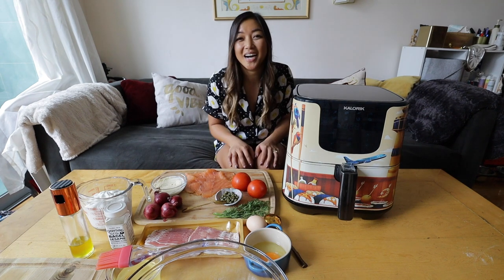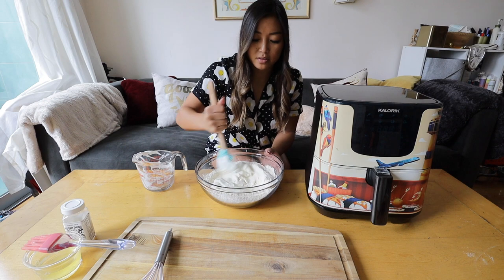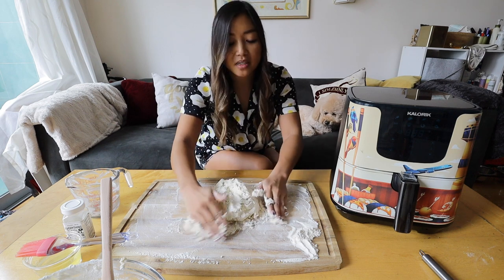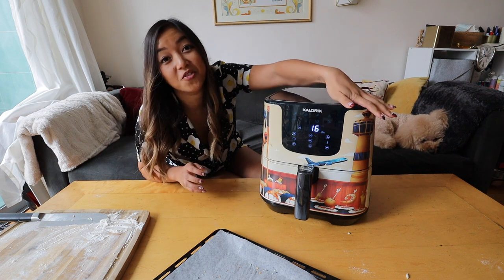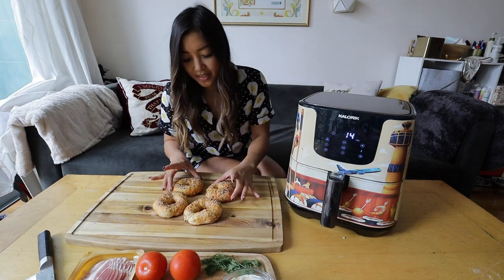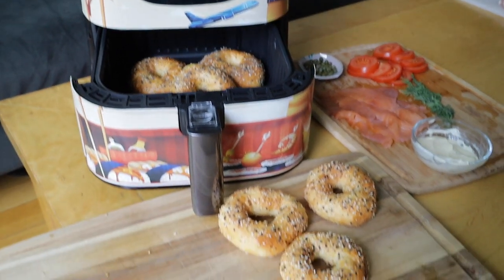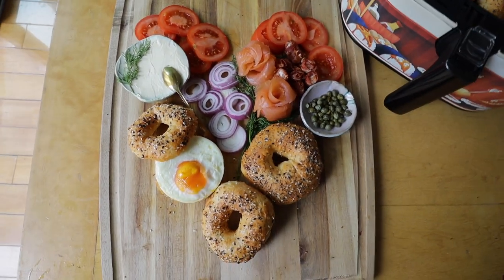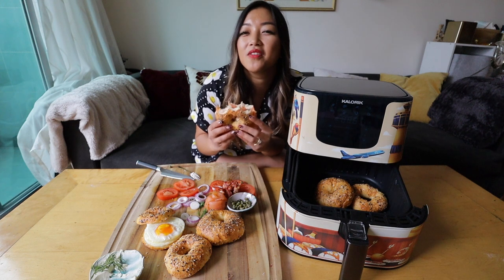Air Fryer BAGELS, Bacon & Egg with my custom Kalorik Air Fryer | Cooking from my Couch Ep. 5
What better way to show someone a LOX of love than a bagel board complete with smoked salmon roses, which I was able to make in my custom-designed Kalorik Air Fryer Pro XL! 🥯🌹 Your vote on my design would mean EVERYTHING to me since the winner will be printed as a limited edition air fryer so GO VOTE for me

Kalorik 5.3 Quart Air Fryer Pro XL
Kalorik 3.5 Quart Air Fryer Pro

My primary camera for video
My vlogging lens
My primary camera for photos